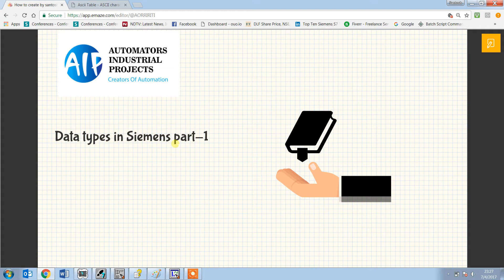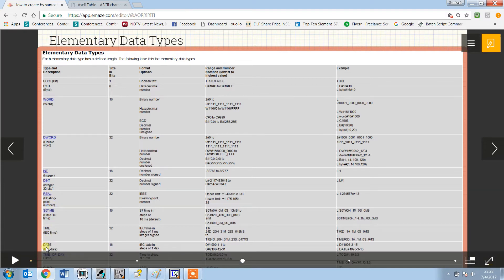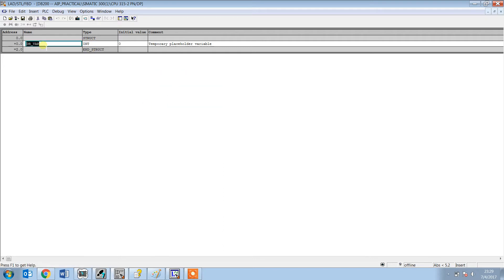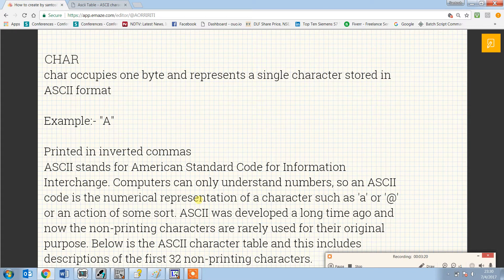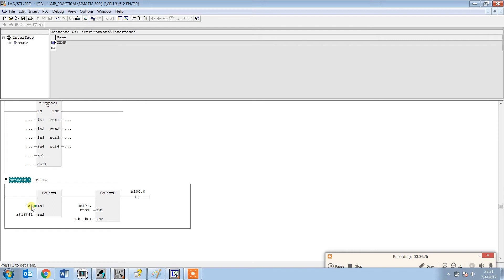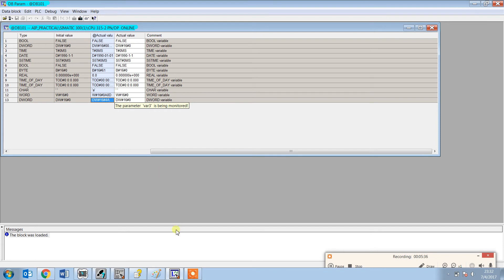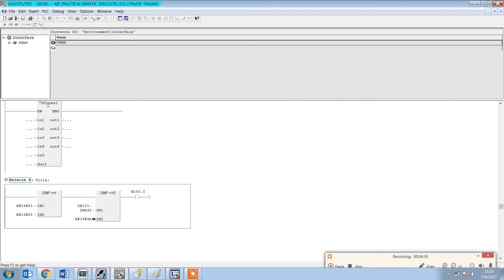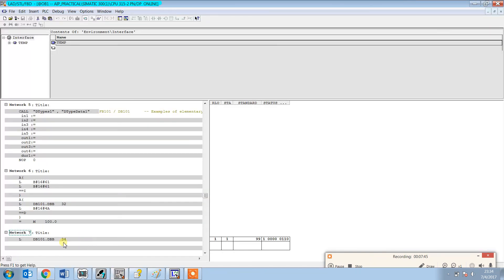Siemens S7 Data Types Step-7 Part-1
It determines the properties and characteristics of data,essentially the representation of the content of one or more related address.data types are globally available and can be used in any block
Data types:-
1.Elementary Data types
2.Complex Data types
Elementary data types can occupy one bit,byte,word,dword

declaration:-  varname:datatype:=preassignment

varname is name of variable
datatype is elementary data type
preassignment is a fixed value

these can be used globally in any blocks
char occupies one byte and represents a single character stored in ASCII format

Example:- "A"

Printed in inverted commas
ASCII stands for American Standard Code for Information Interchange. Computers can only understand numbers, so an ASCII code is the numerical representation of a character such as 'a' or '@' or an action of some sort. ASCII was developed a long time ago and now the non-printing characters are rarely used for their original purpose. Below is the ASCII character table and this includes descriptions of the first 32 non-printing characters.